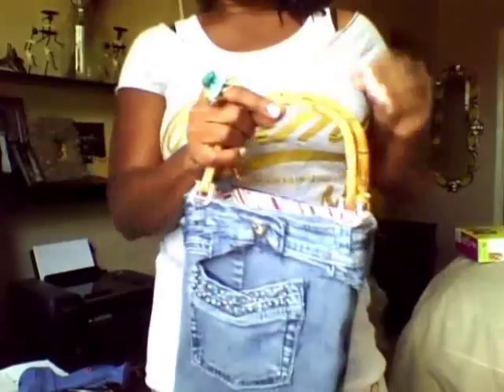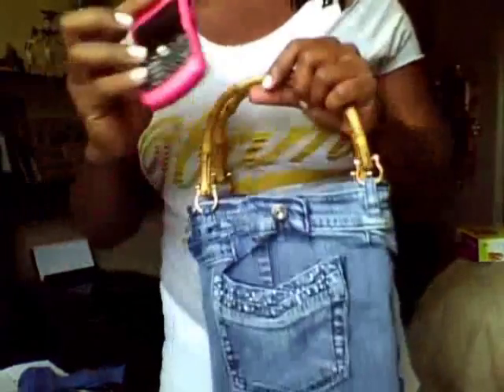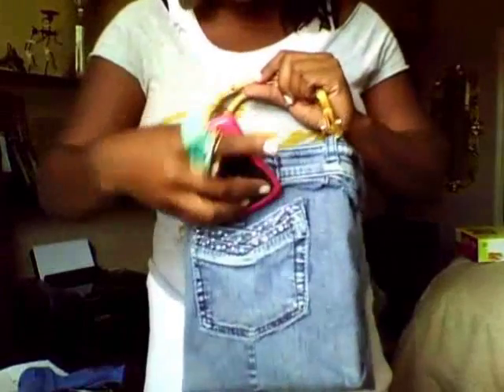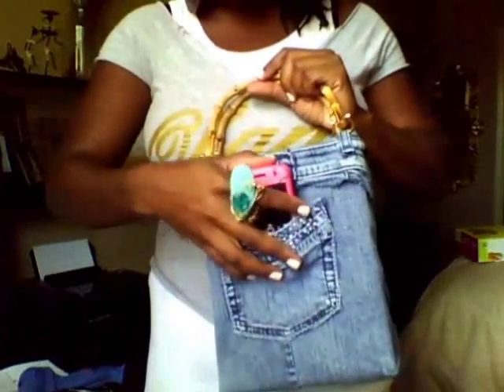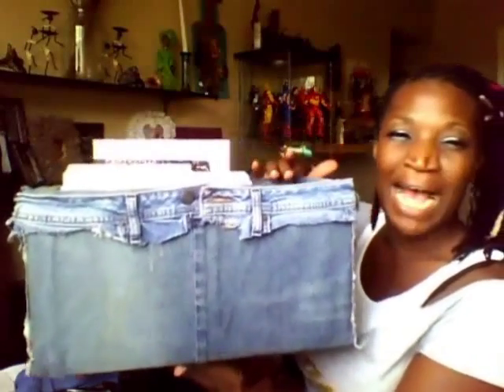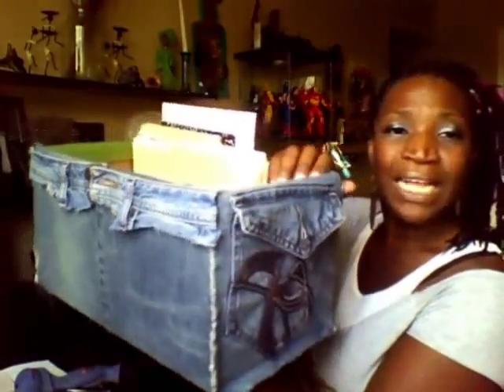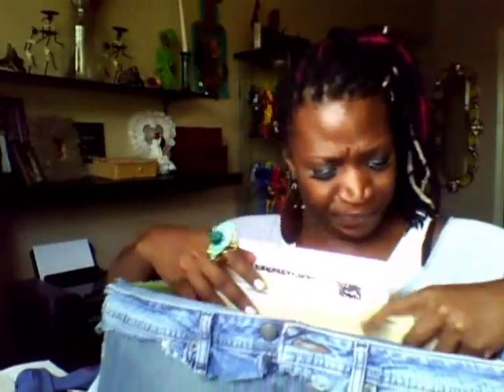how to make a cereal box into a purse PART 3